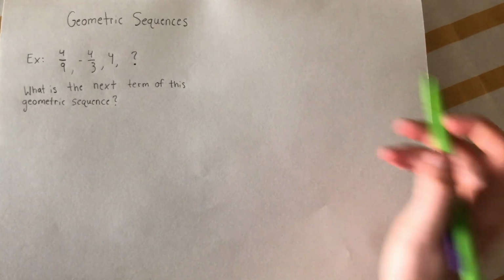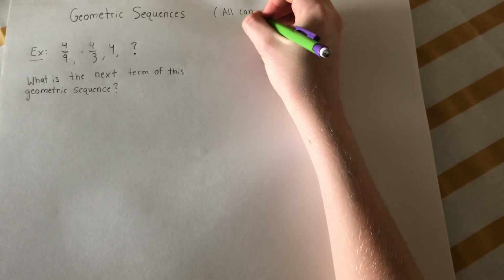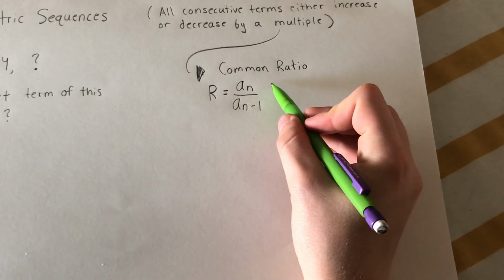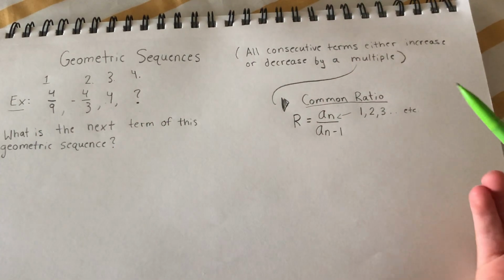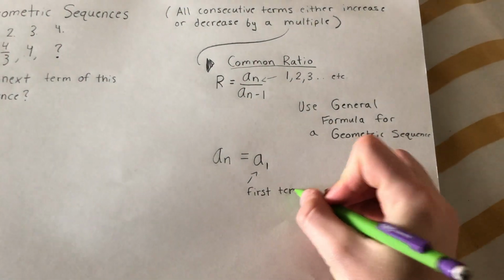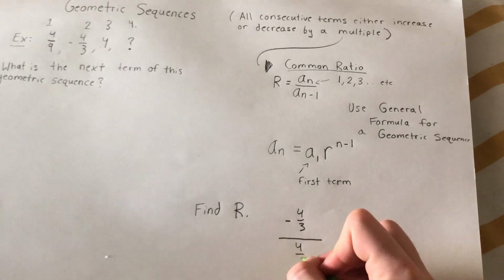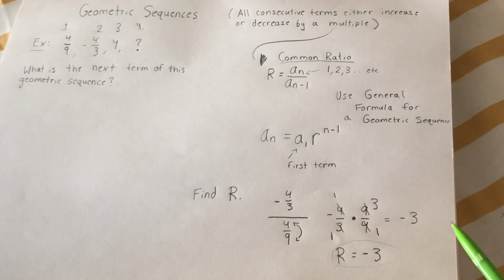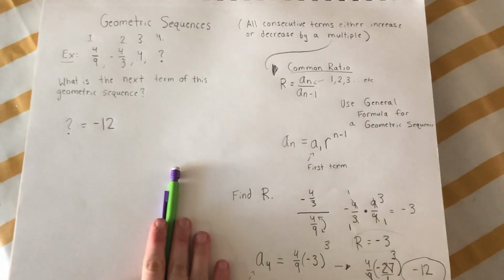Geometric Sequences: Example Problem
In this video, I solve an example problem of a Geometric Sequence and briefly explain what that sequence is.